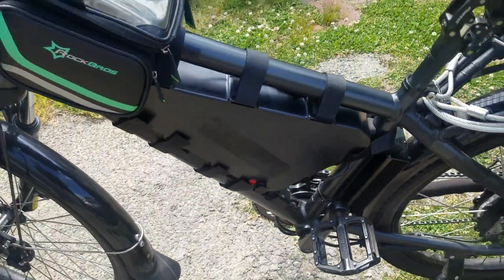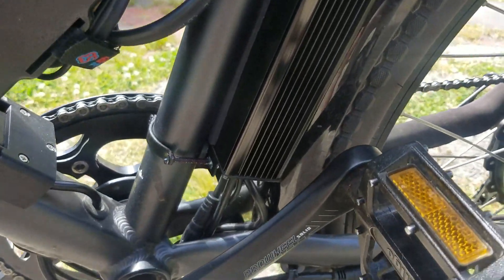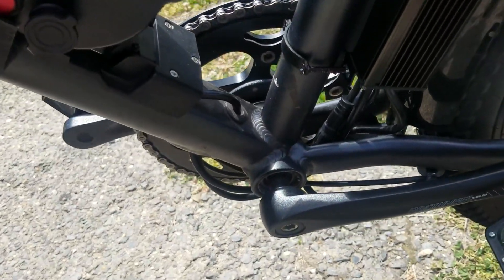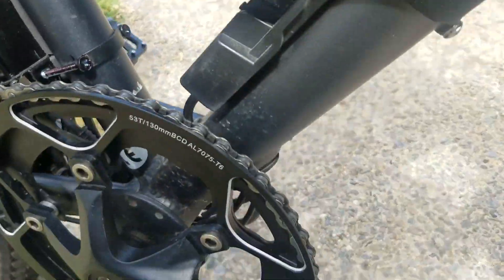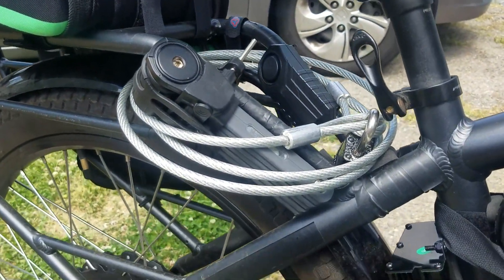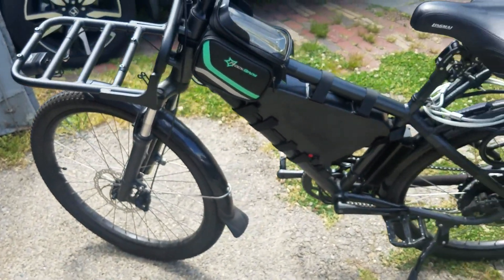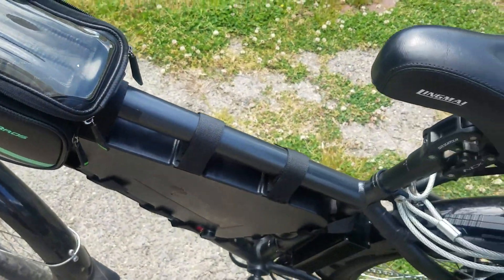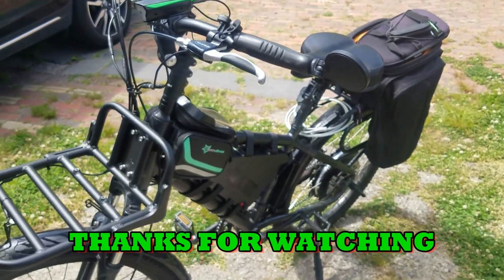RadCity 35amp 52volt upgrade what you need to know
Installation overview 35amp upgraded controller